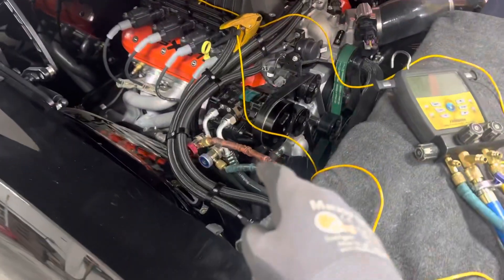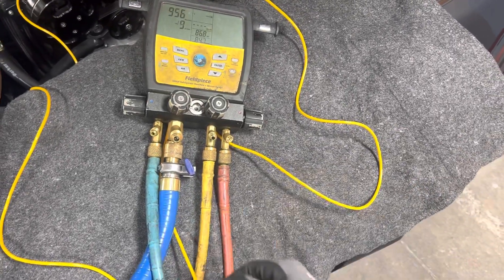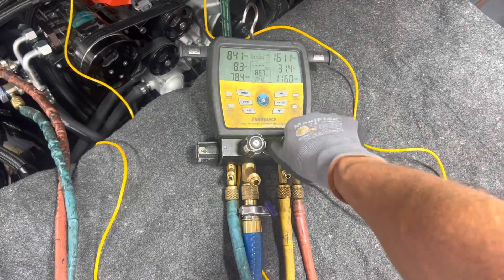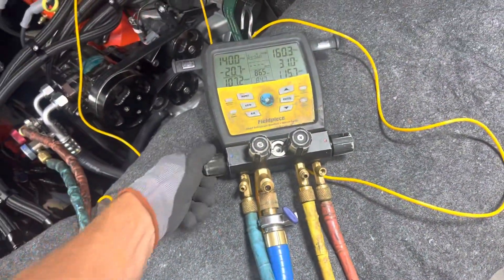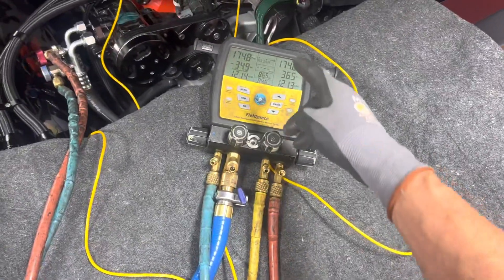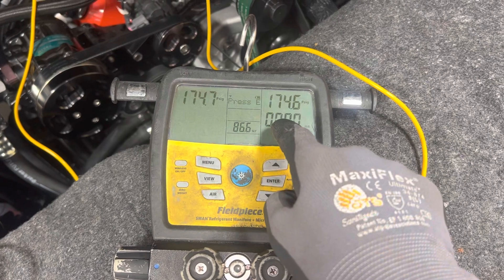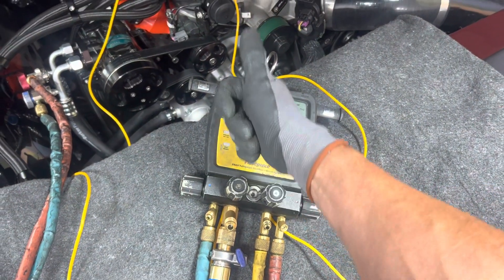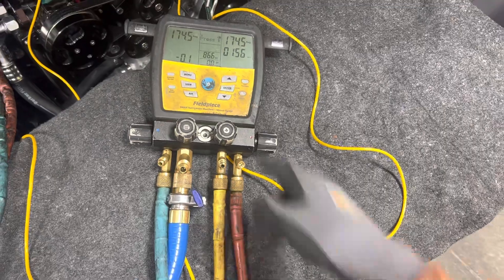High-pressure nitrogen decay test￼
Watching 0.1 tense of a psi￼